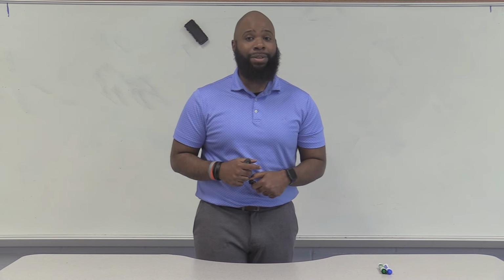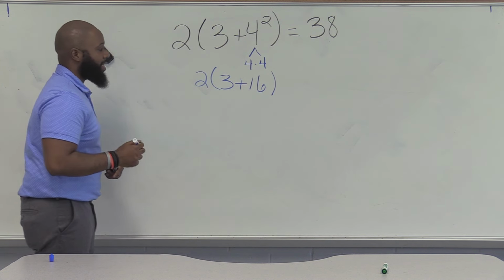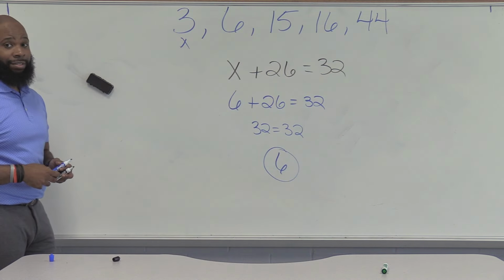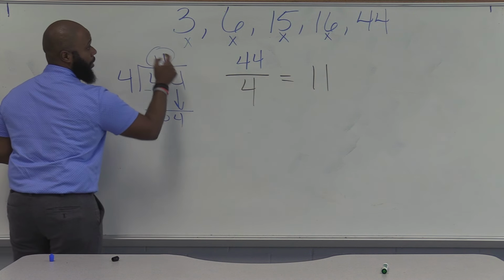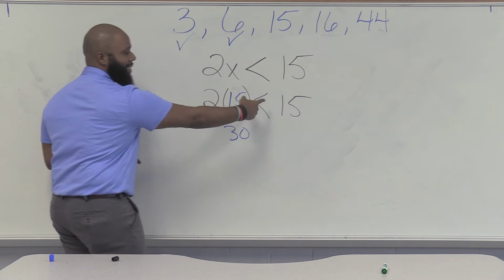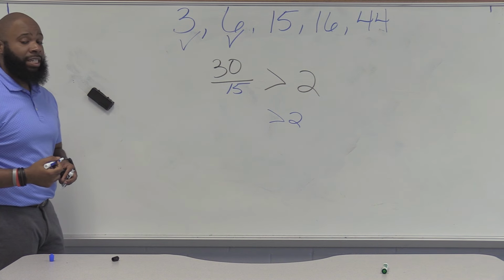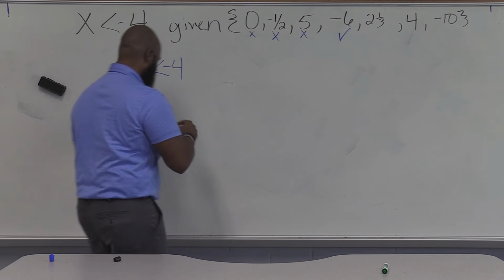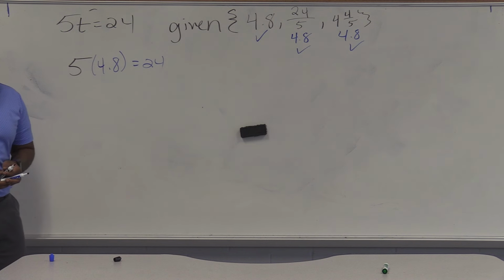Teaching Tennessee: 6th Grade Math Lesson 4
6th Grade Math Lesson 4: Writing and Evaluating Numerical Expressions